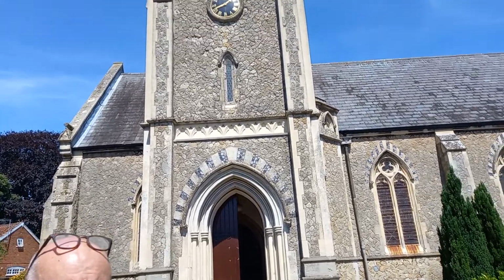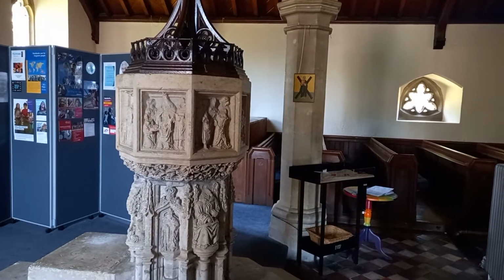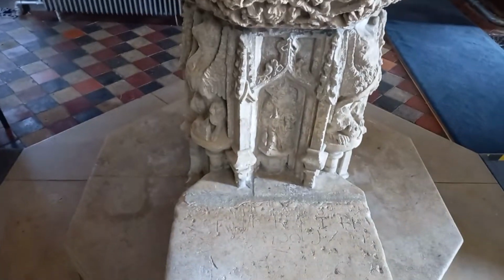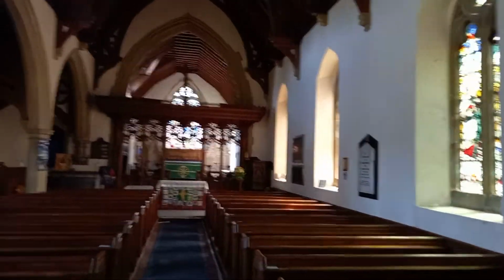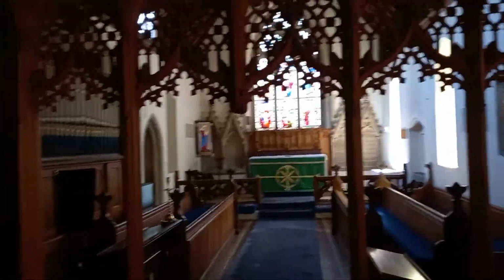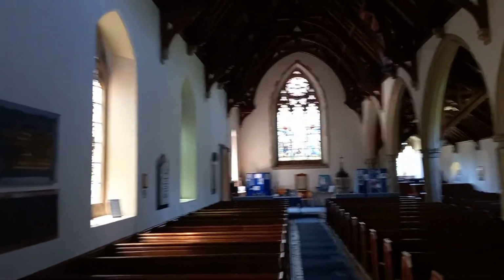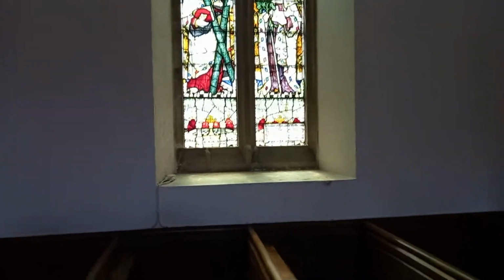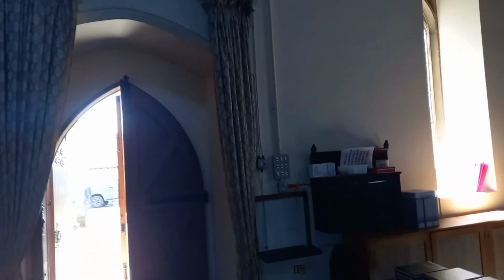(New) St. Andrew's Church, Melton, Woodbridge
A fine church built in 1860. This was built as the original church was so far from Melton itself  Melton is a nice hamlet on the very outskirts of Woodbridge Town. it's a very industrialised place with the rail line running through it.

This church is not to be confused to its much older version which can still be seen on the way to Ufford, but unlike the new St Andrew's viewing is on open days or appointment only.

But this church is a very neat and sweet place. It screams Victorian, but, much like my teenage self it tries to give the appearance of being a bit older with its rood screen. The font from the old church was put into this one so it has that nice connection, as well as both being called St Andrew's.